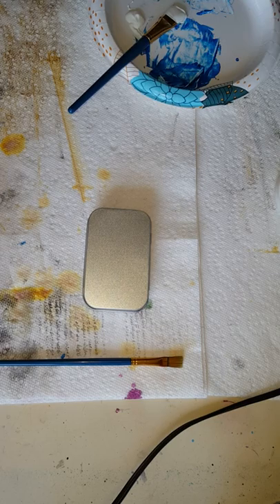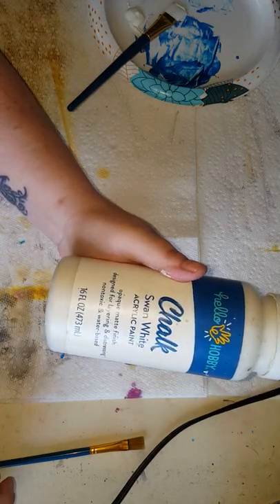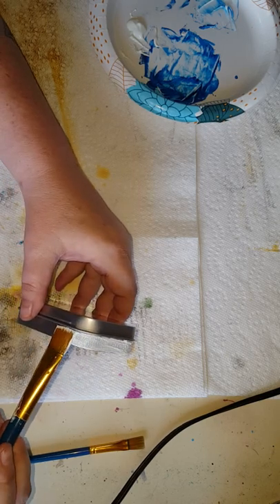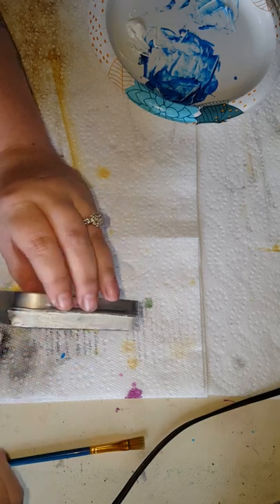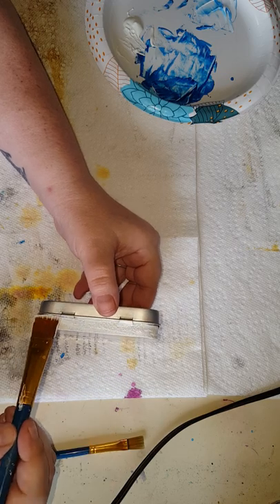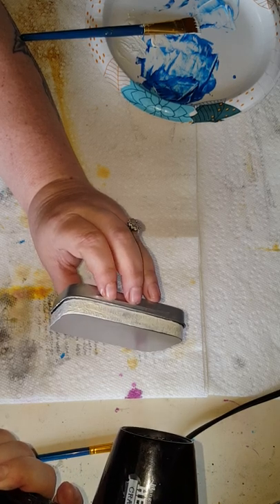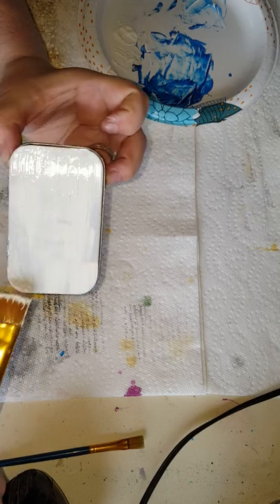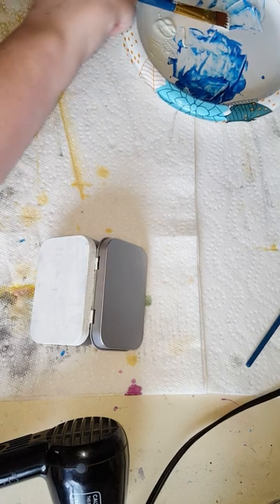Altering a mixed media stash tin - Part 1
Adding primer, texture with modeling paste, and embellishments to a metal tin.